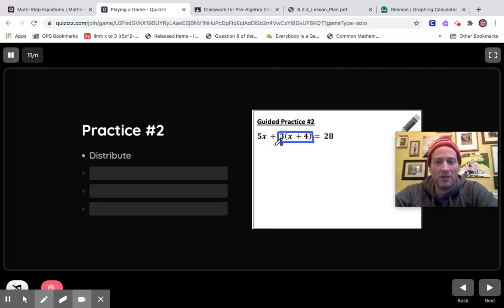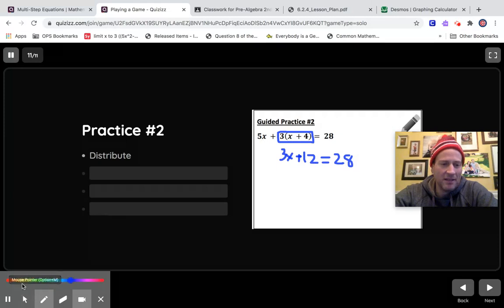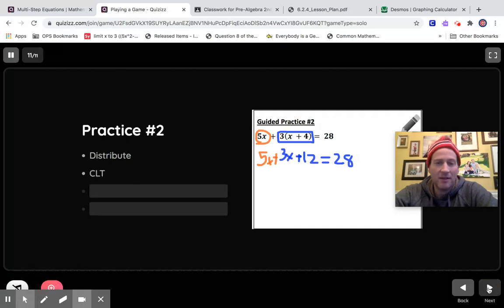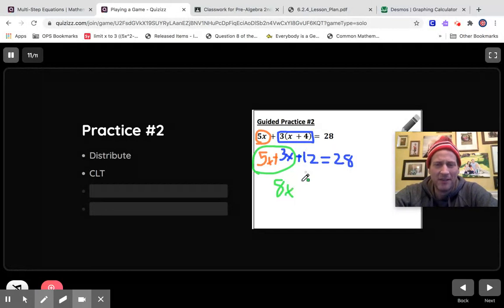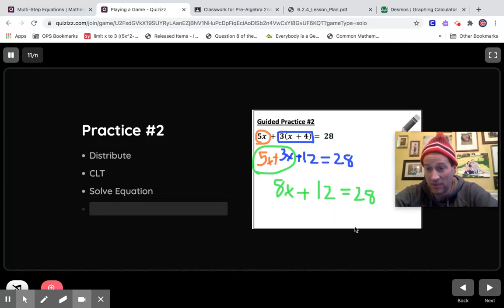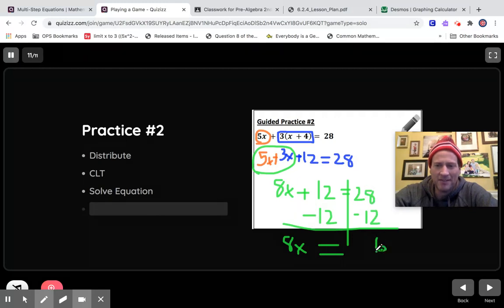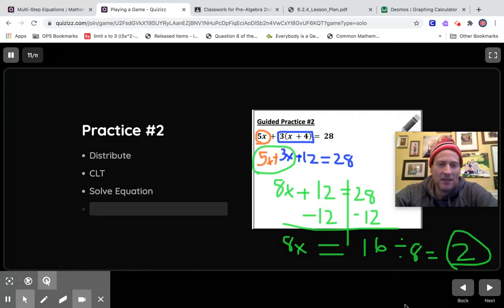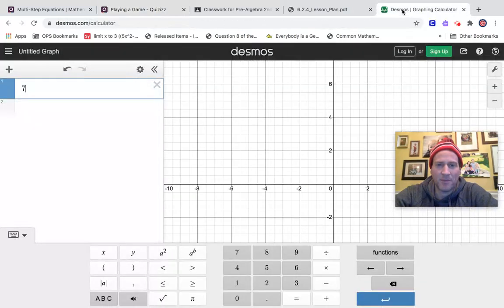Untitled: Jan 27, 2021 4:58 PM